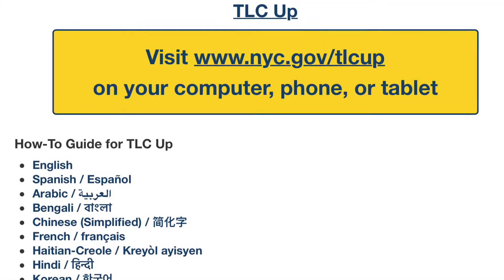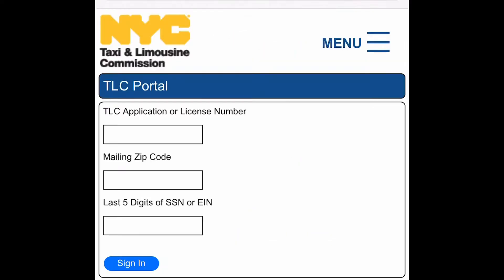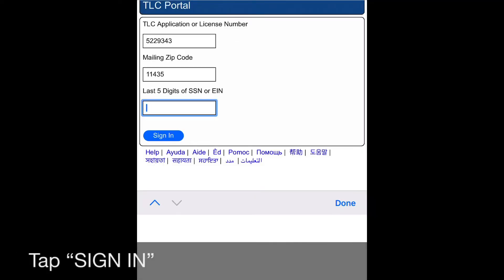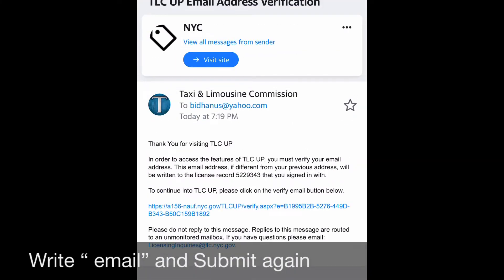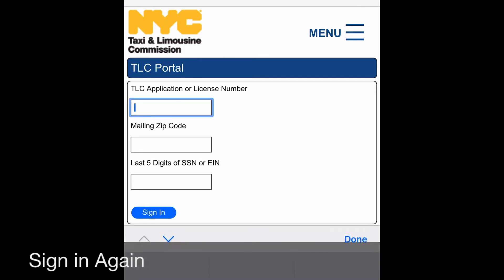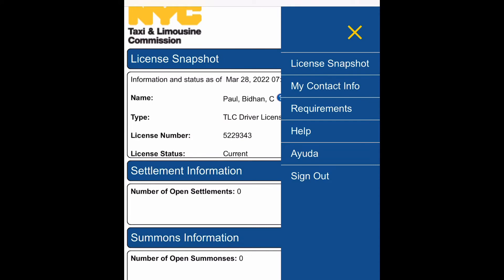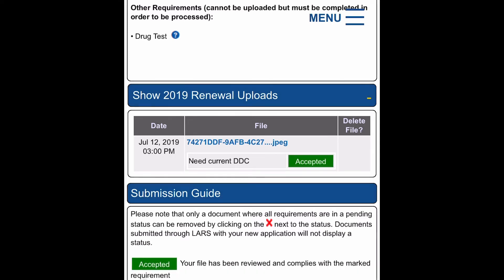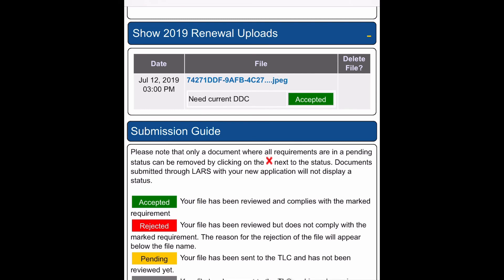How to use TLC Upload Portal. How to submit Required Documents for Drivers and Vehicle Applications